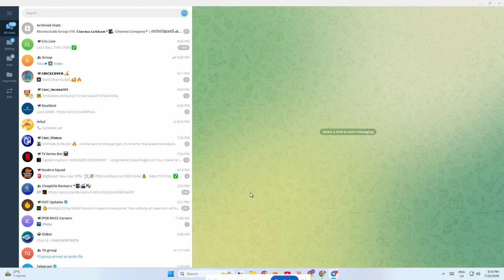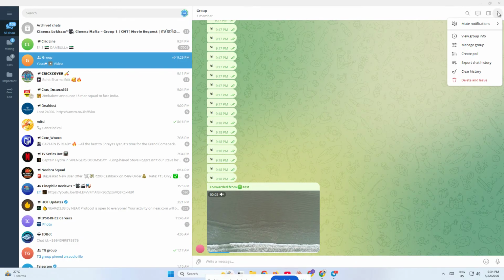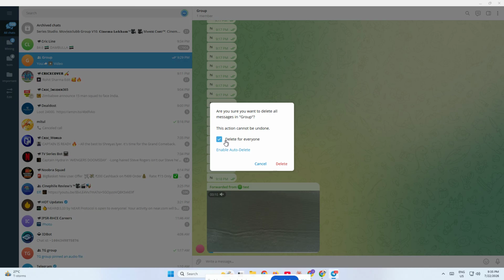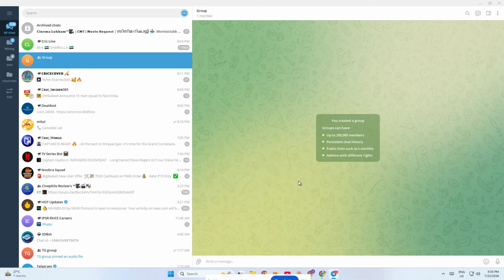How To Clear Chat On Telegram (Easy Step-By-Step Guide)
Learn how to clear chat on Telegram quickly and safely with this simple step-by-step tutorial.
I’ll show you how to open the chat menu, choose clear history, and decide whether to remove it for others too.

🕚Timestamps:
0:00 Intro
0:14 Open Telegram And Select The Chat
0:29 Tap The Three Dots Menu
0:44 Choose Clear History
1:00 Select Whether To Remove It For Others
1:17 Tap Clear Or Delete
1:28 Outro

✍️What You'll Learn In This Video:
• How To Clear A Telegram Chat History
• How To Open The Telegram Chat Options Menu
• How To Choose Between Clearing For Yourself Or Everyone
• How To Delete Telegram Messages Safely
• How To Keep Your Telegram Chats Organized

💡Pro Tips:
• Double-check the chat before clearing to avoid deleting the wrong conversation.
• Read the confirmation popup carefully so you know whether the action affects only your device or everyone.
• Use chat clearing regularly to keep Telegram tidy and easier to navigate.
• If you only want privacy on your side, choose the option that removes the chat from your device only.